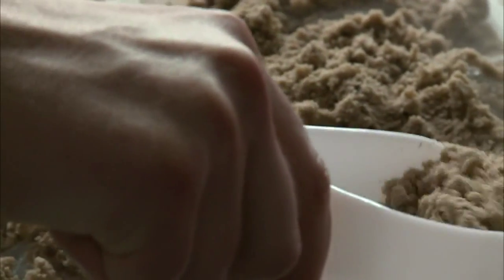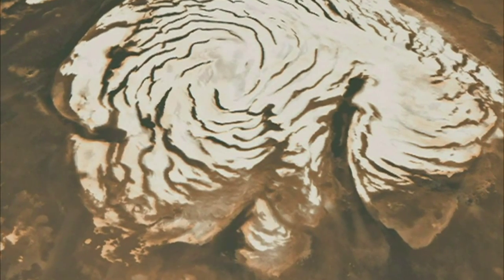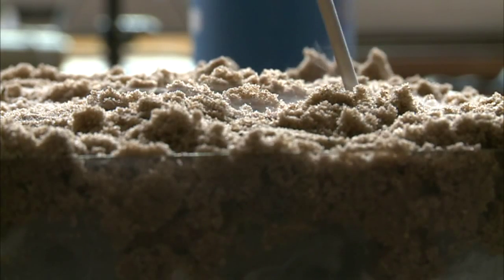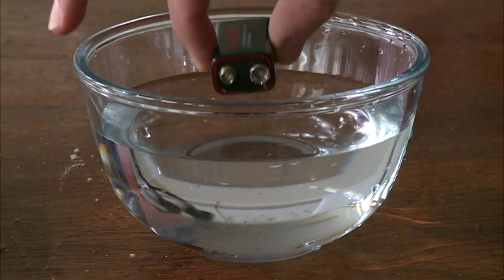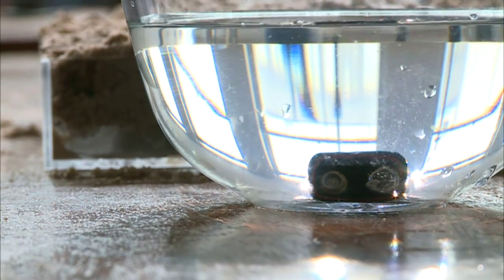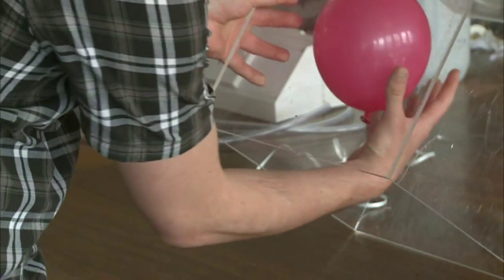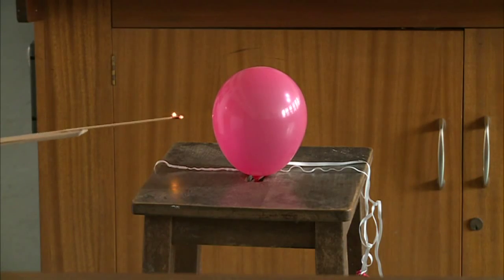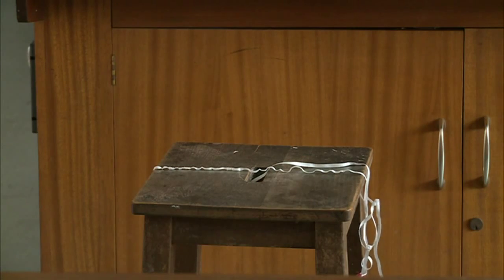How to make rocket fuel on Mars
This is a clip from the BBC show 'How to put a Human on Mars' where I demonstrate how to make rocket fuel on the surface of Mars from the ice that can be found under the martian surface.